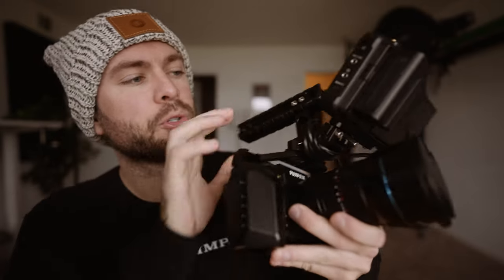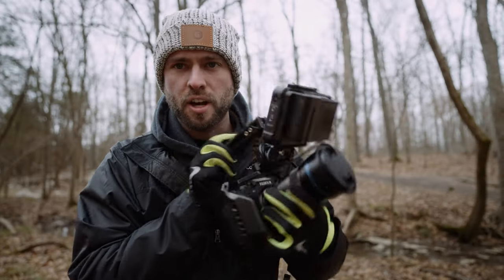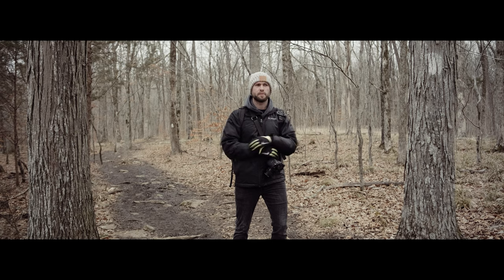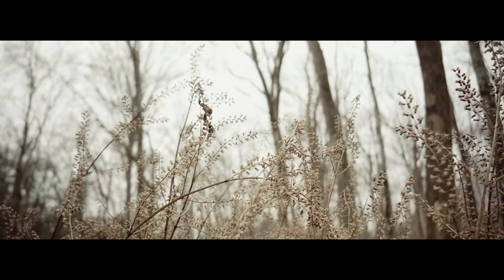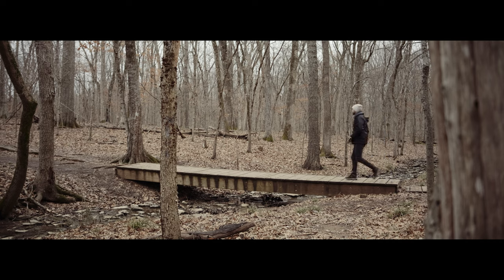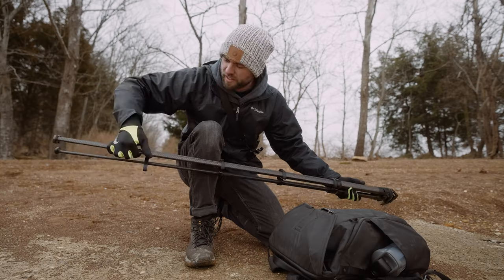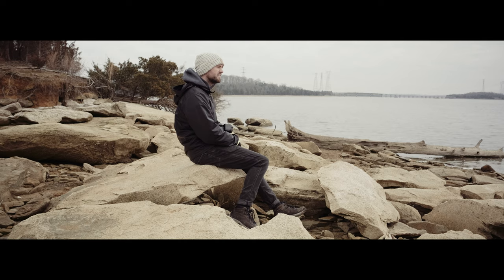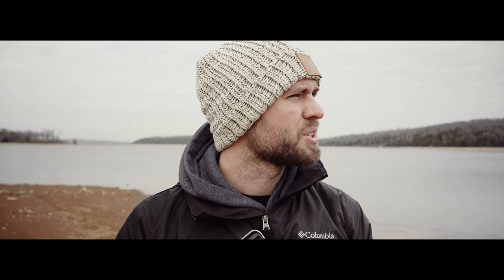a chill anamorphic vlog // SIRUI 24MM + FUJI XT4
Sometimes all you need is a chill hike in the woods with an anamorphic lens, ya know?

◆ Sirui 24mm anamorphic lens
◆ Fuji XT4